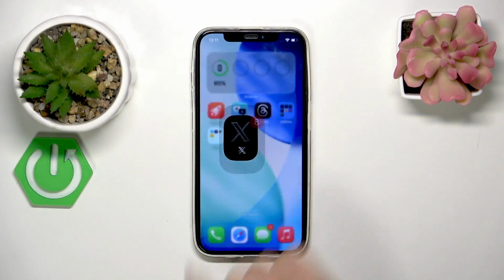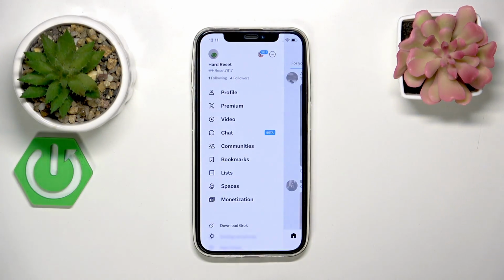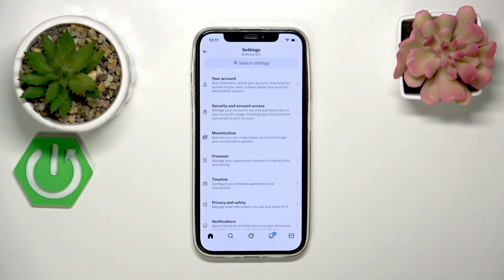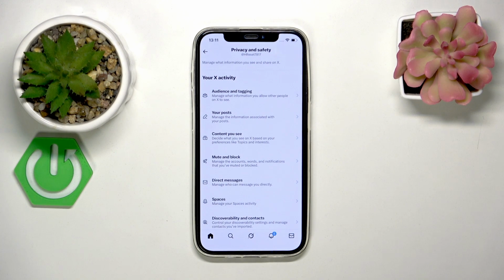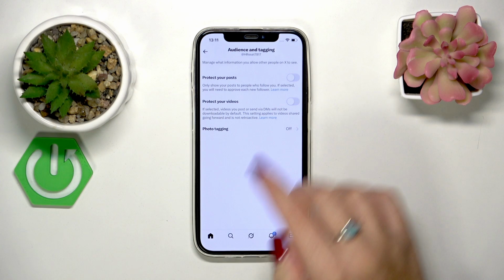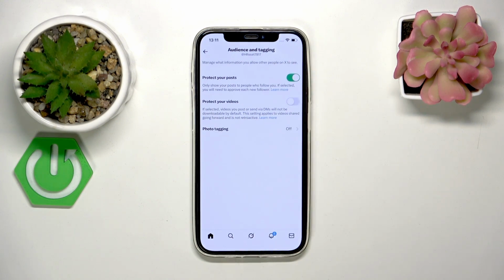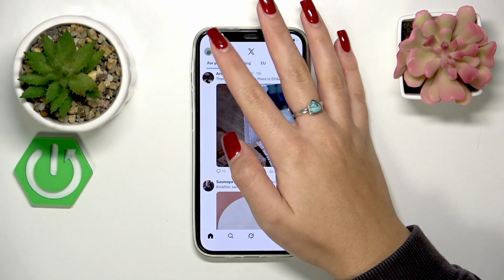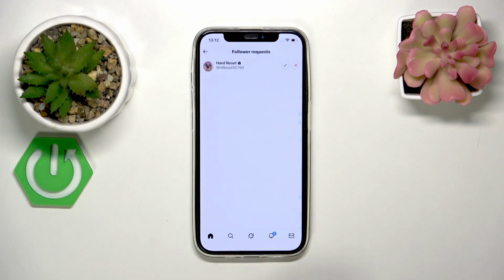How to Make My Profile Private On X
Want to keep your posts and activity on X (formerly Twitter) private? In this video, we show you step-by-step how to make your X profile private so only approved followers can see your posts. You’ll learn how to access privacy settings, enable the 'Protect your posts' feature, and manage follower requests directly in the X app. This guide is perfect for anyone who wants more control over their privacy on X, whether you’re using Android or iOS. Follow along to secure your X account and manage who can see your content.

How to make my profile private on X (Twitter)?

0:00 Introduction
0:07 Open X and access your profile
0:18 Go to Settings and Privacy
0:26 Find Privacy and Safety section
0:30 Select Audience and Tagging
0:38 Enable Protect Your Posts
0:54 What happens when your profile is private
1:09 How to manage follower requests
1:23 Accept or decline new followers
1:26 Summary and outro